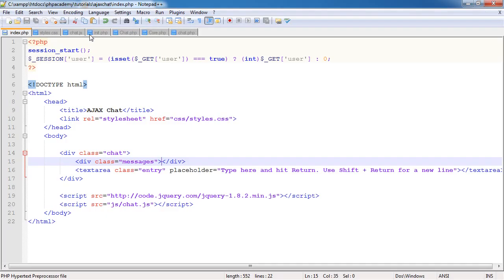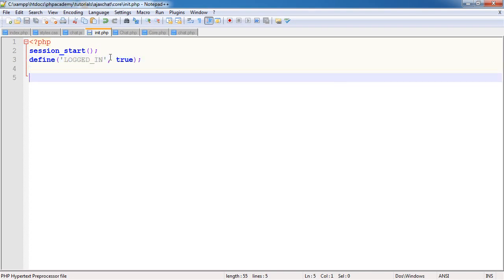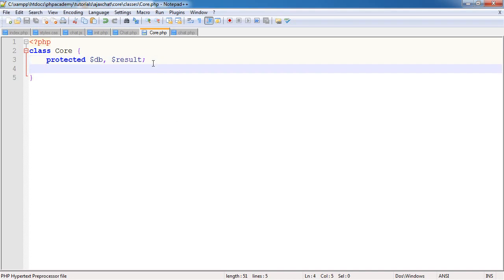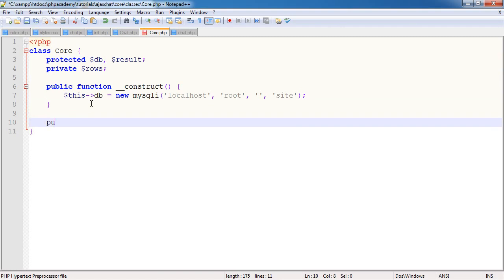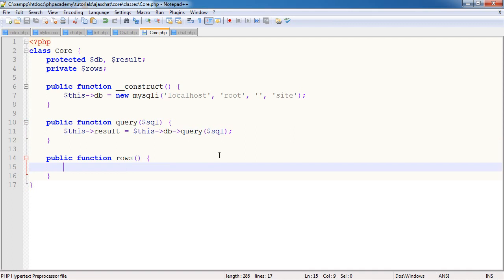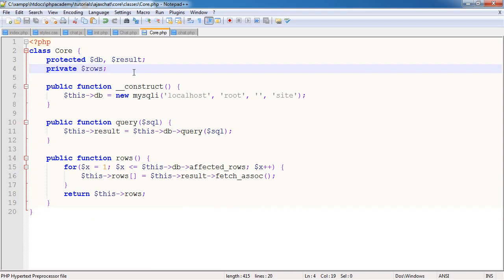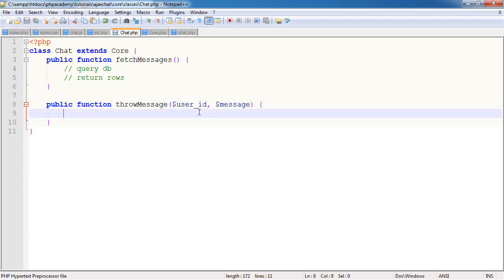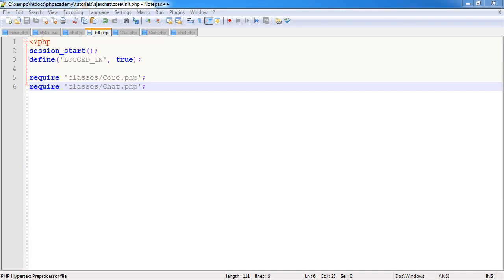PHP AJAX-Chat-Application 165 Part 5